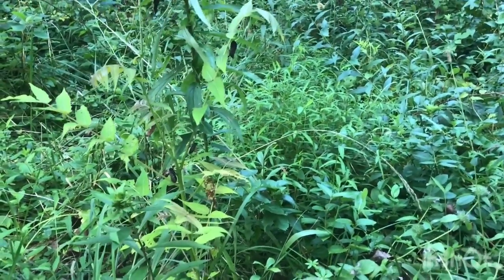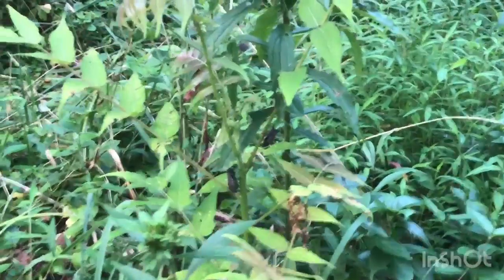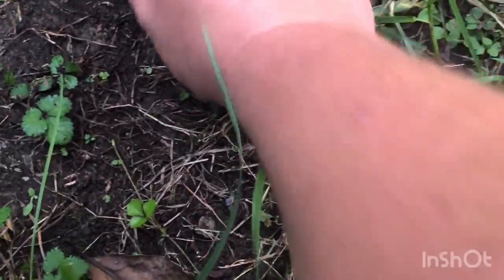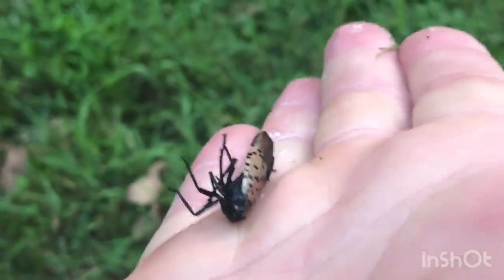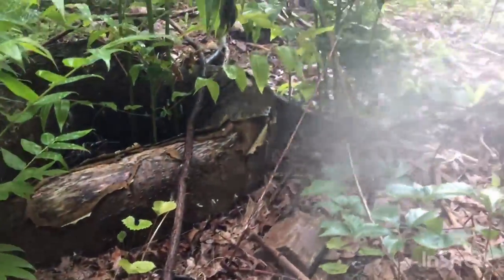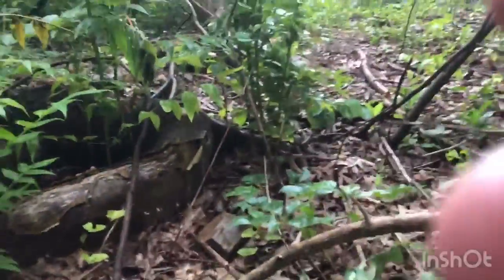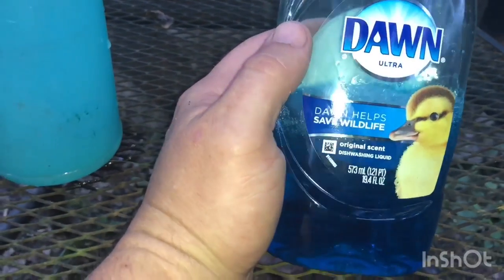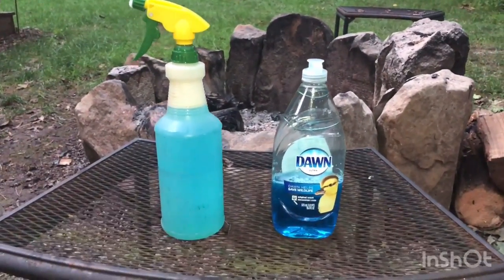Dawn dish soap verses Spotted Lantern Fly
I had to test it out for myself! Does Dawn dish soap actually kill the invasive Spotted Lantern Fly (SLF)?!? Let's get rid of these pests!